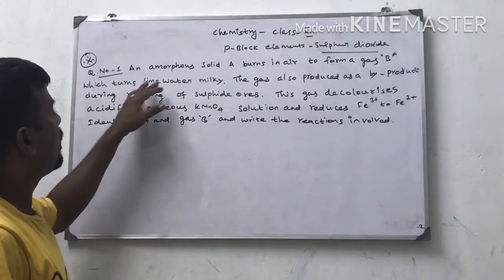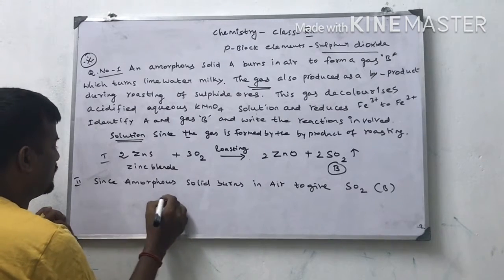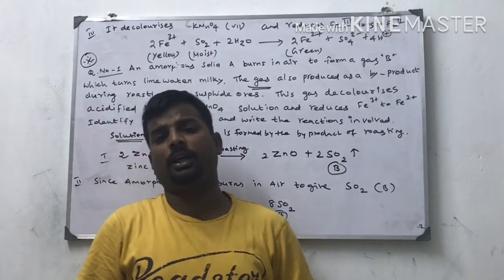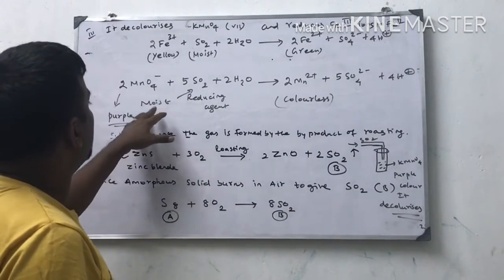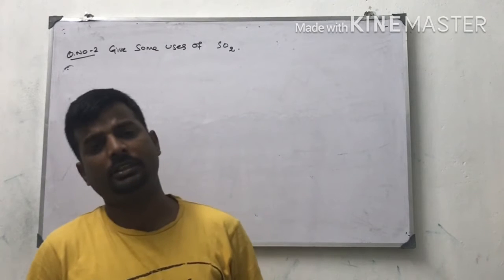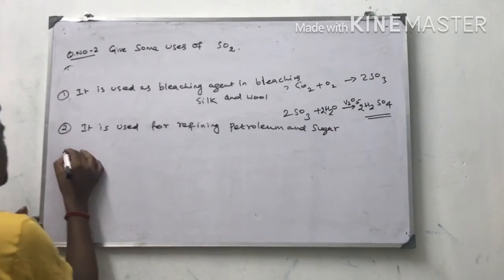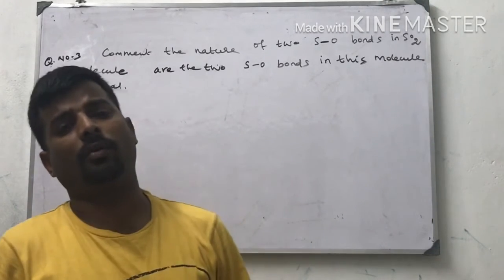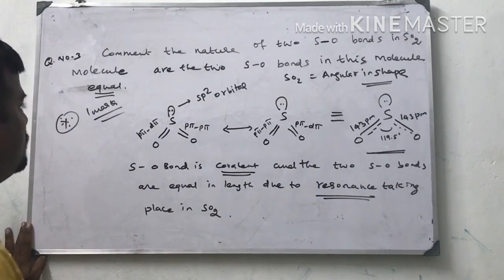Question and answer p block